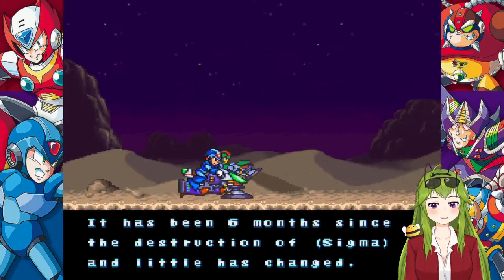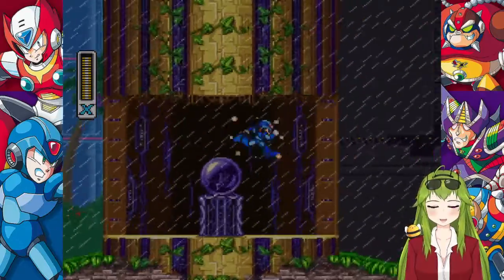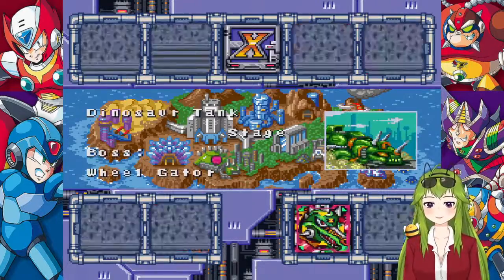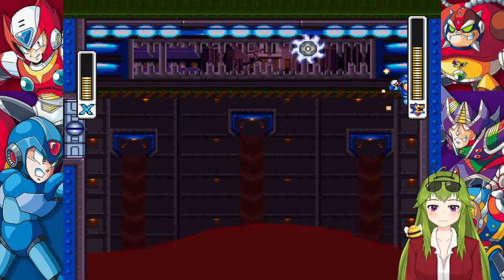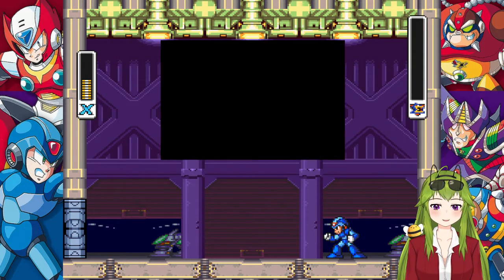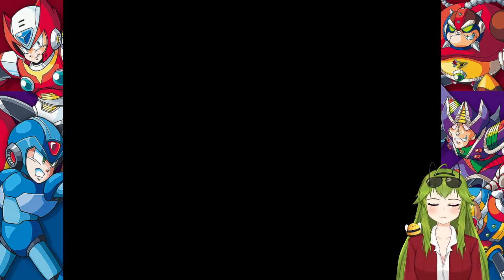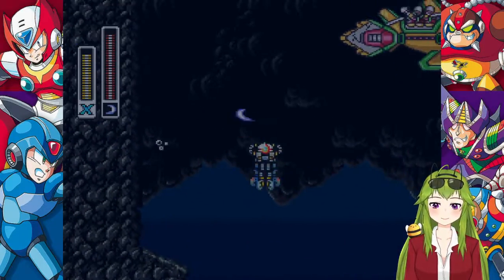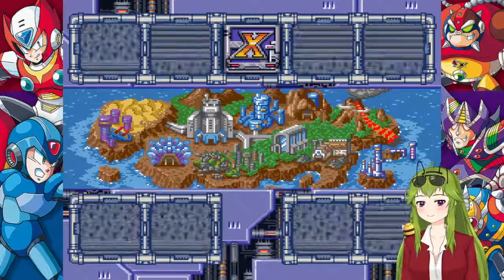Mega Man X2: Rebuilding our BFF [Part 1]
In Mega Man X2, X is on a mission to retrieve the parts that make up his fallen boyfriend -- I mean best friend Zero, while the remnants of Sigma's Maverick Army have formed a group called the X-hunters to hunt him down. Can X defeat the 2nd generation Mavericks and resurrect his best friend?

See more retro/anime goodness here on my Twitch channel where I stream 4/5 nights a week from 7-10: 30PM Eastern Time: